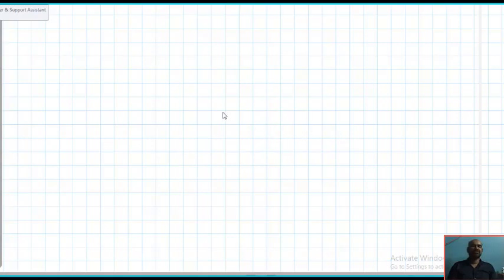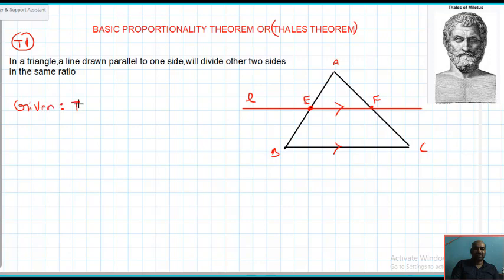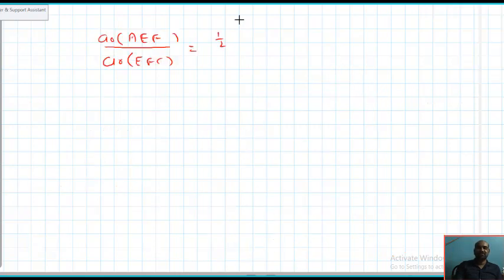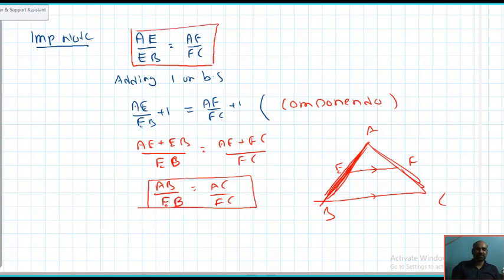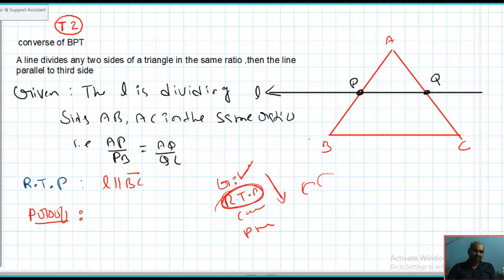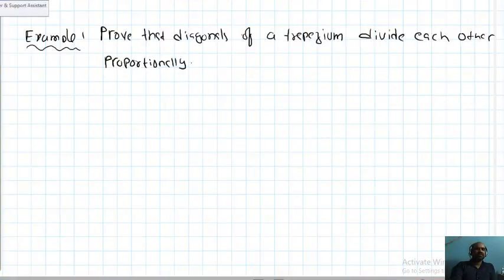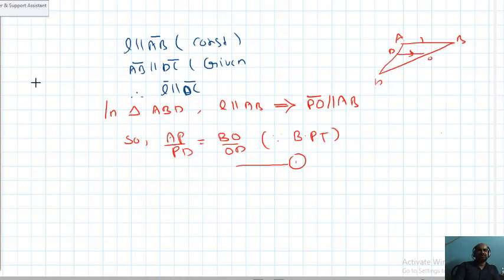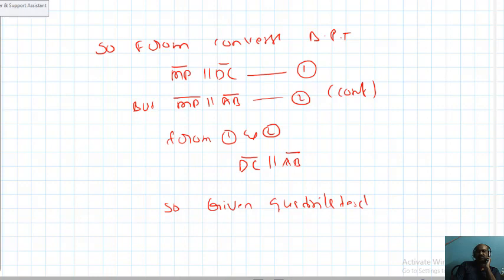similarity triangles part1